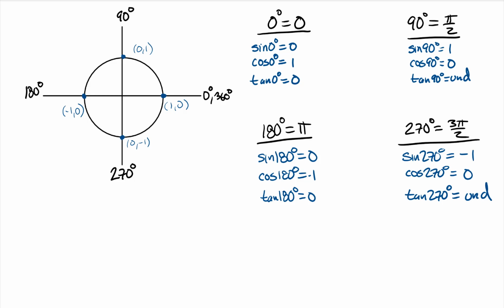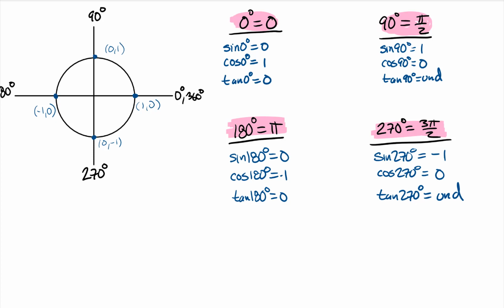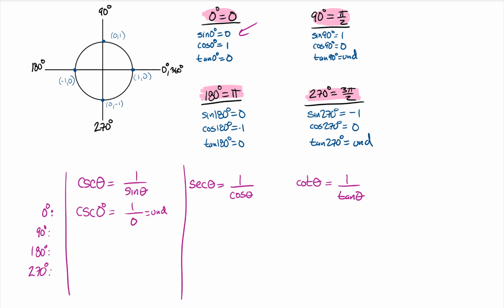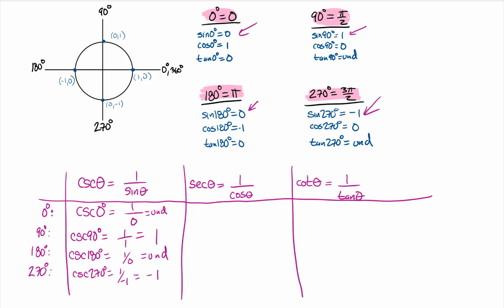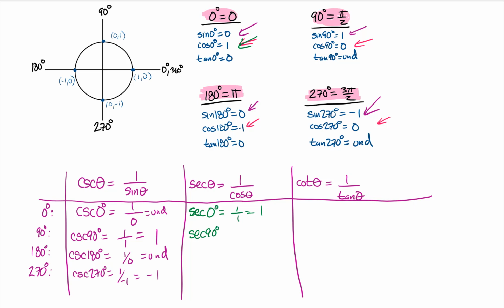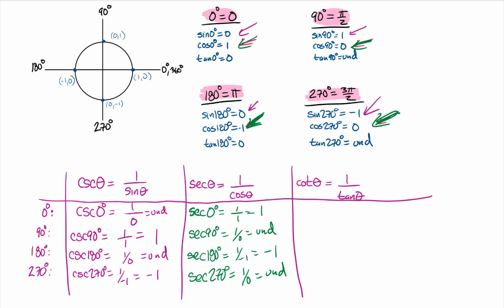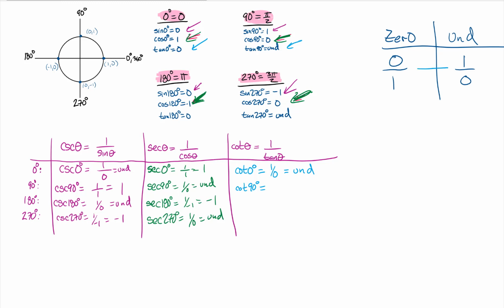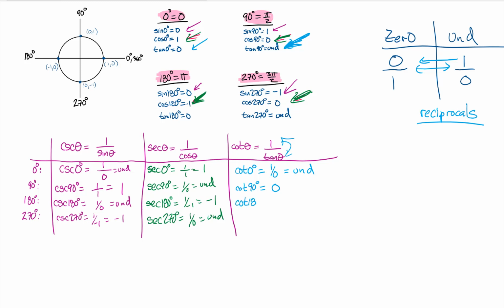Math 27: 2.2.3